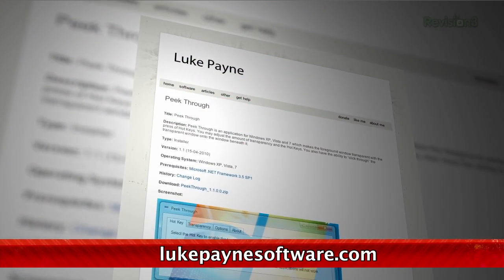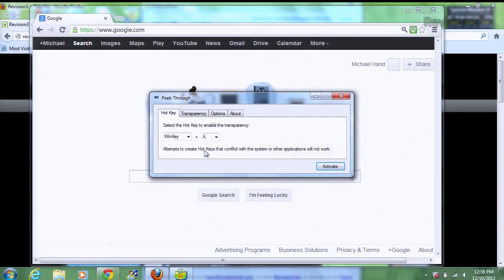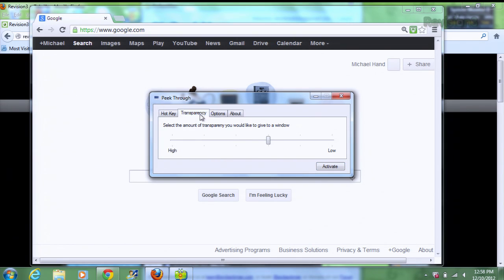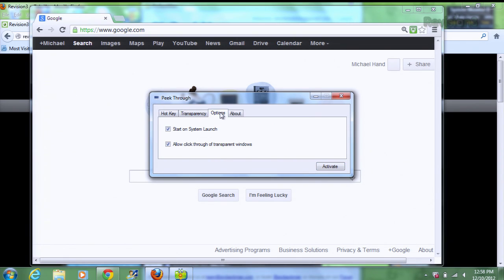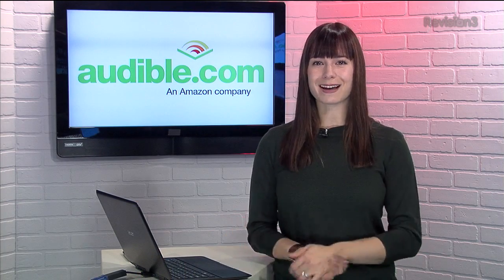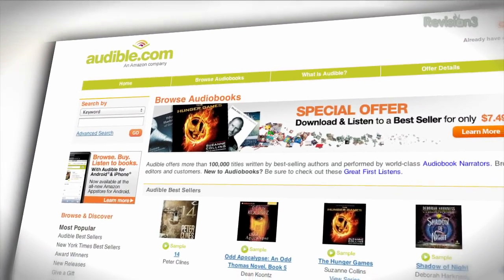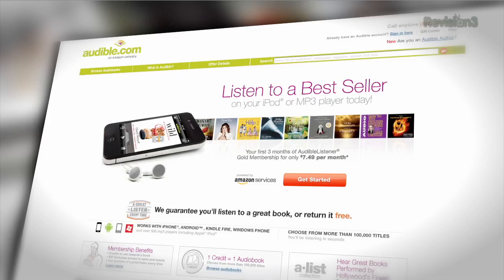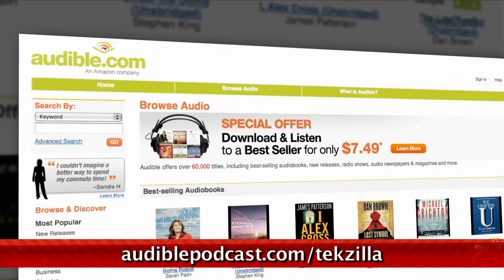Make Windows Transparent with Peek Through! - Tekzilla Daily Tip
Peek Through is a unique application that lets you switch on and off window transparency with a keystroke. Even better, you can enable "click though" that lets you interact with background windows without changing arrangement.